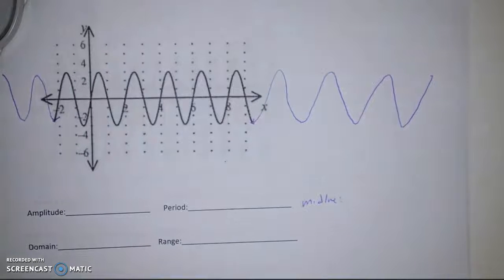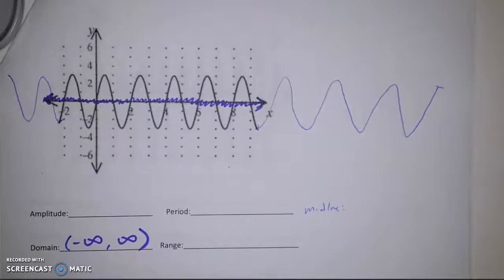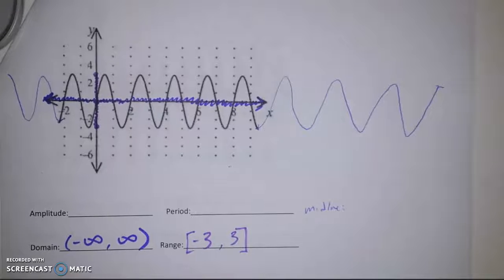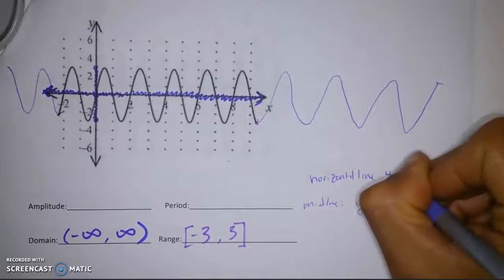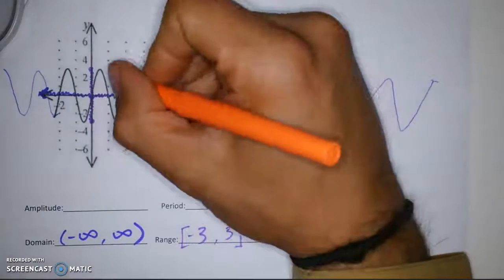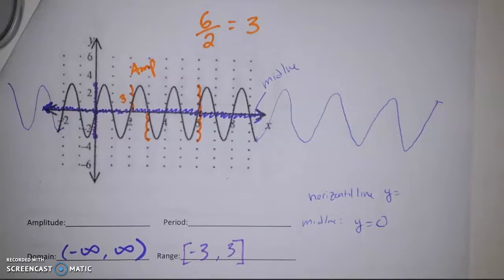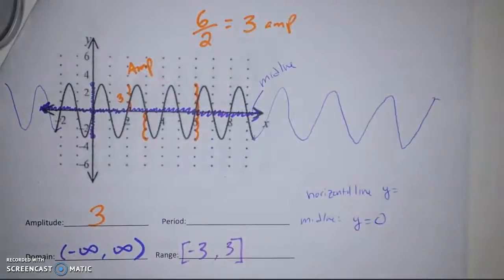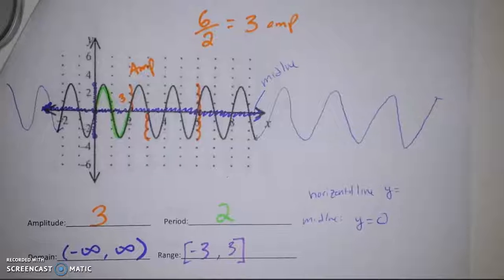Amp and Period Trig Functions